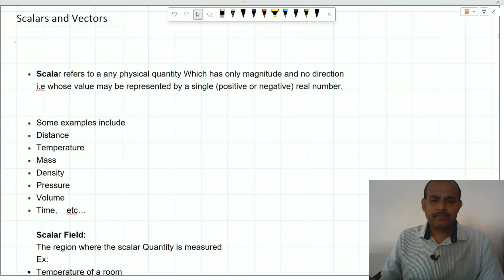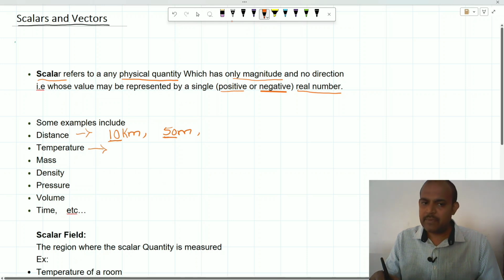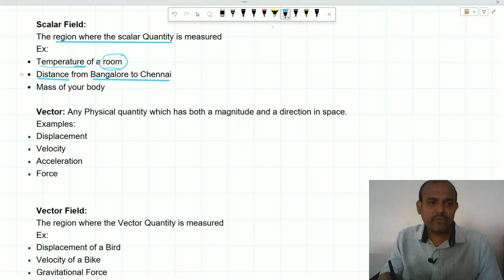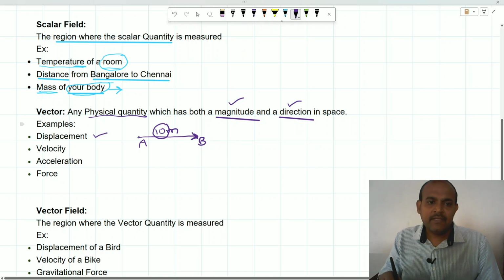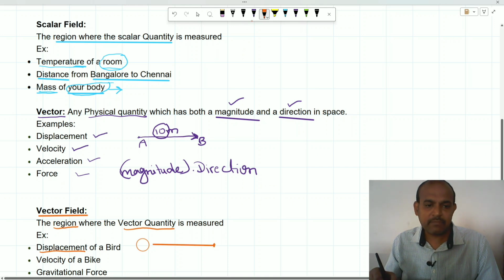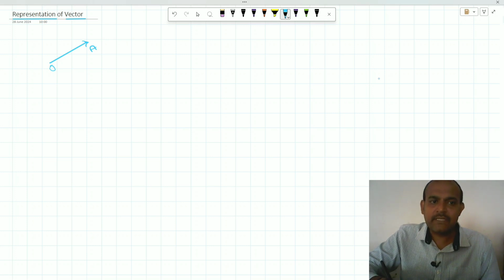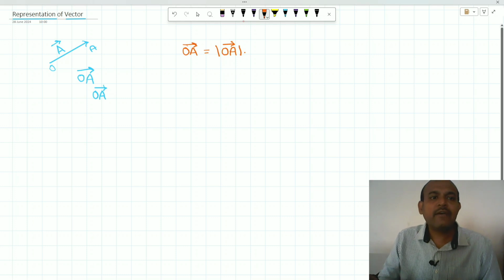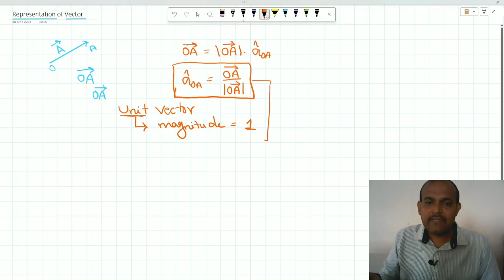Scalars and Vectors